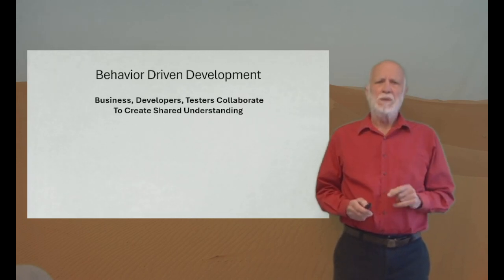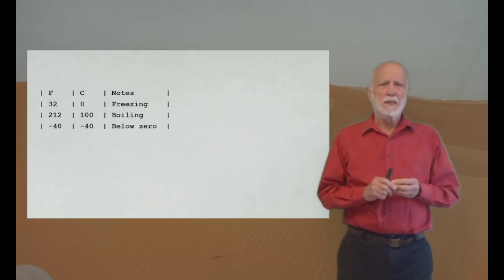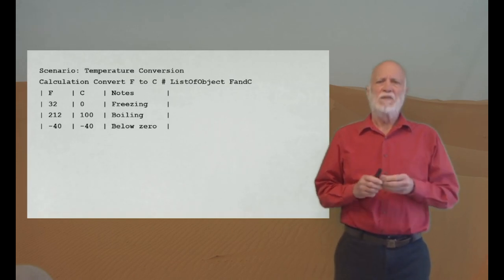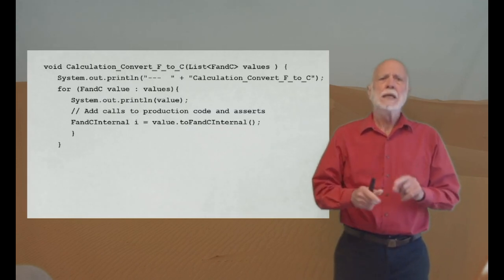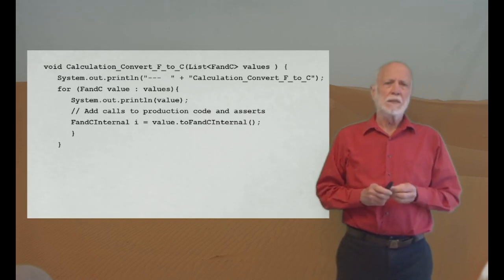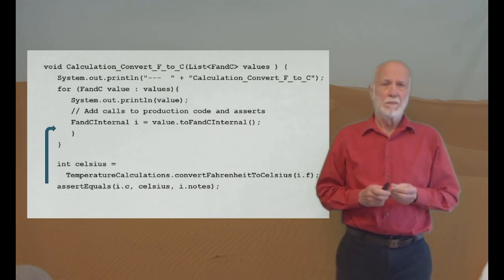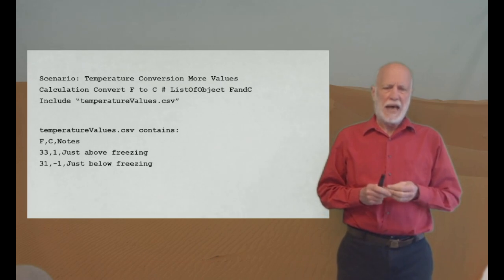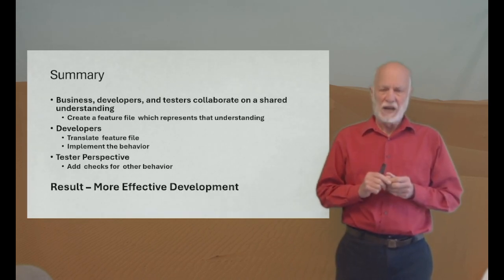Behavior Driven Development with Gherkin Executor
This is a brief introduction to doing Behavior Driven Development with the Gherkin Executor.     for the source code